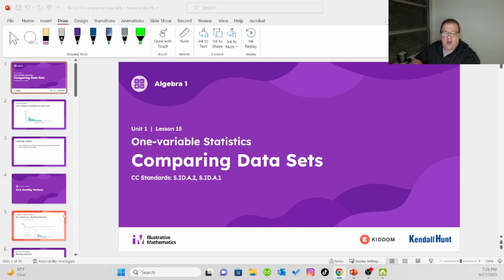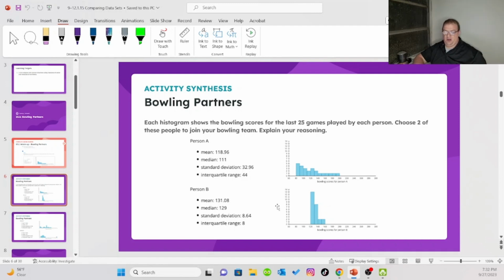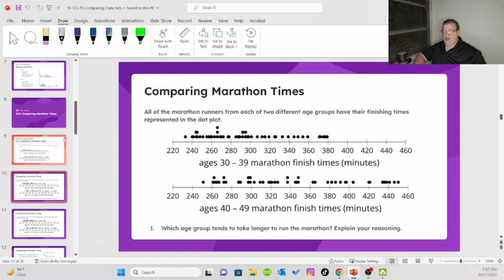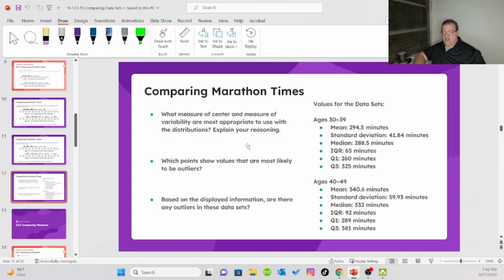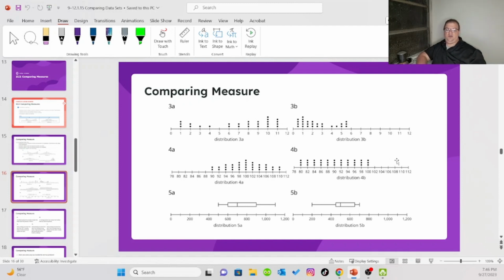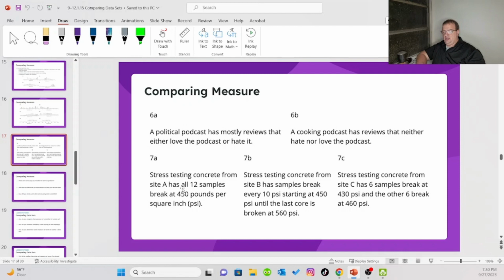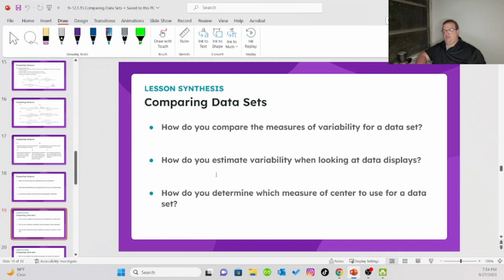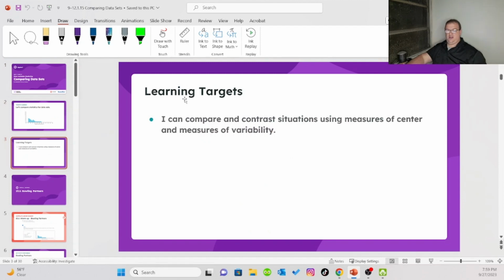Unit 1 Lesson 15 Comparing Data Sets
This lesson covers how to compare data sets using the measures of center and measures of variation.